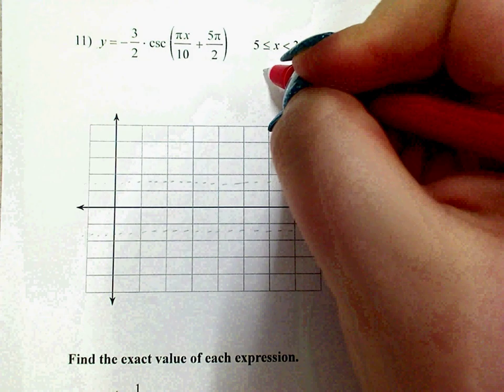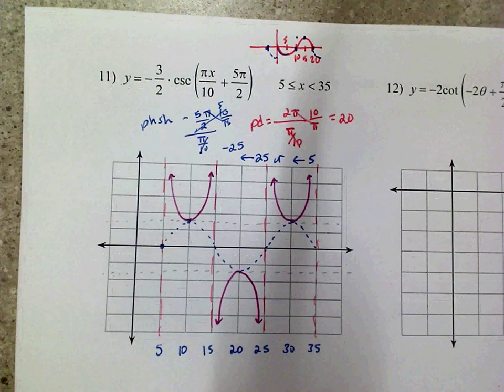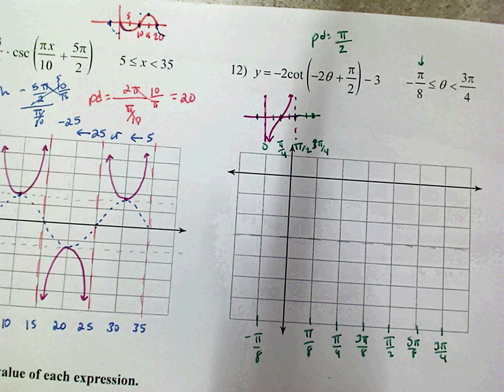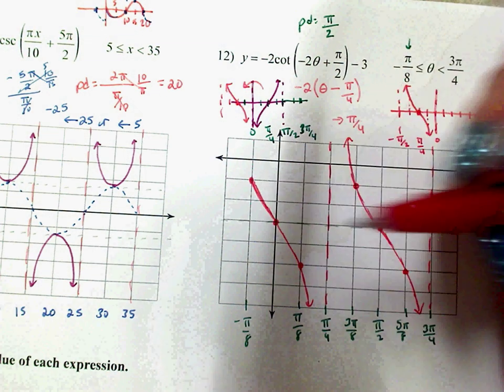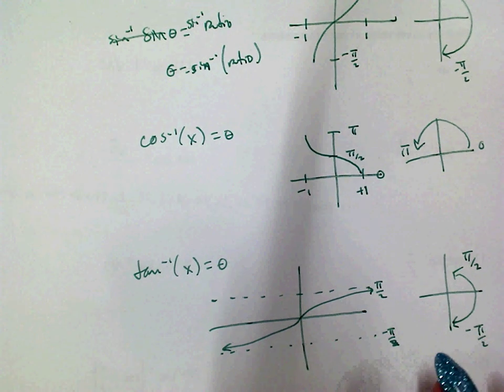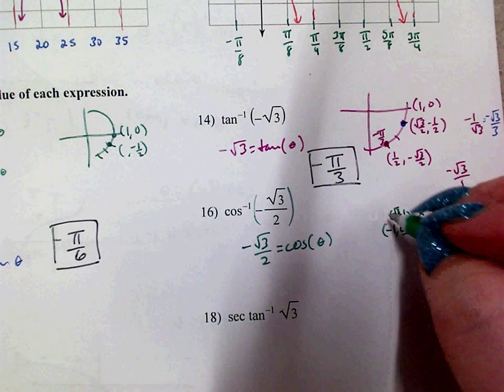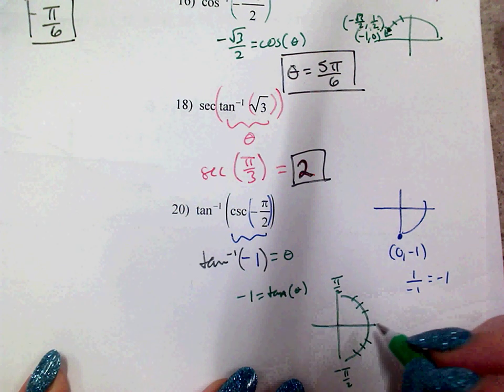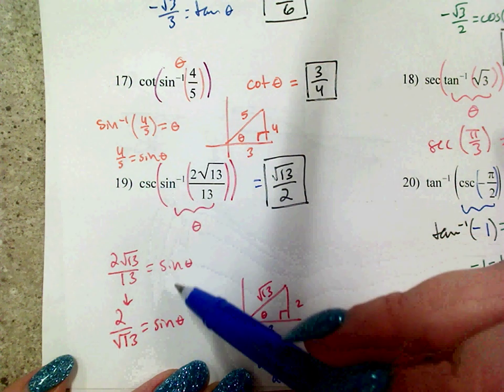4.5-4.8 Test Review Page 3